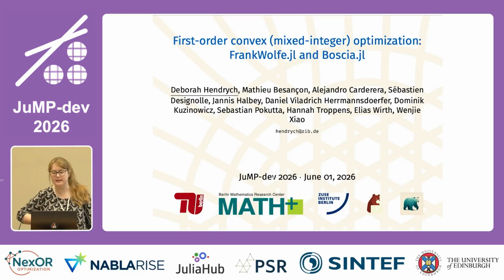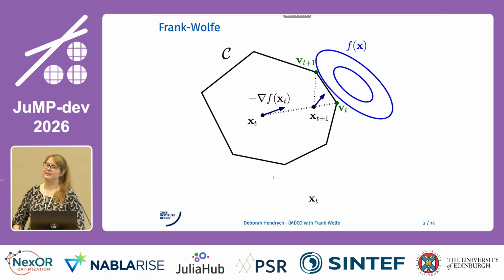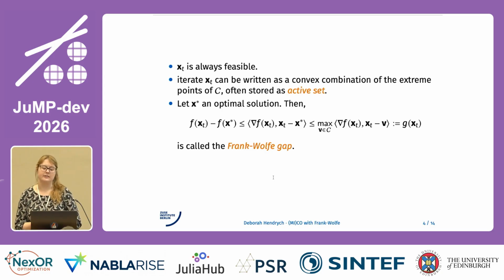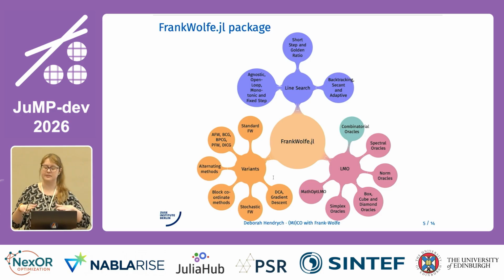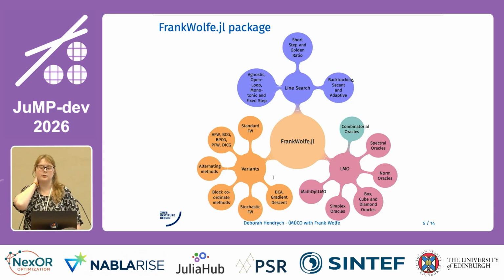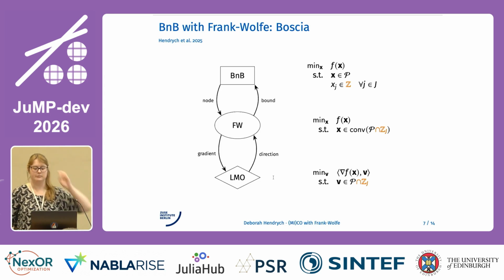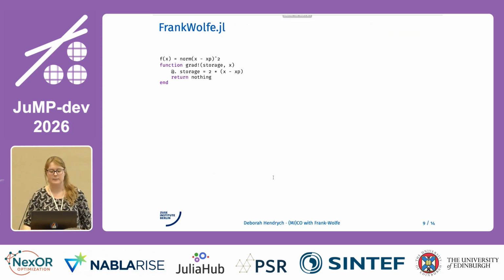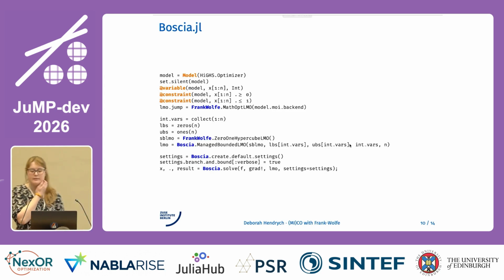First-order Convex (mixed-integer) optimization: FrankWolfe.jl and Boscia.jl | Deborah Hendrych